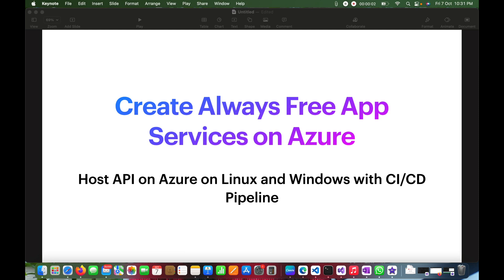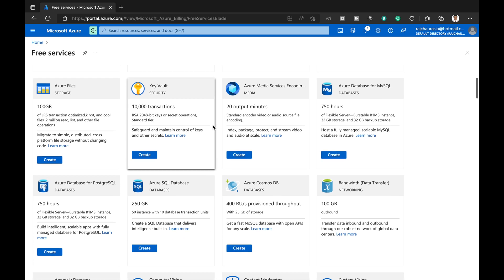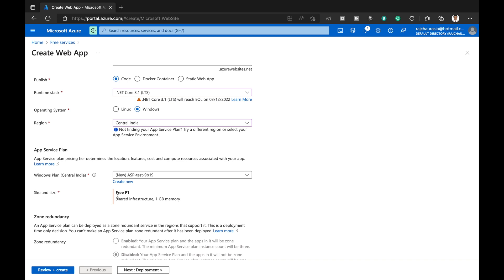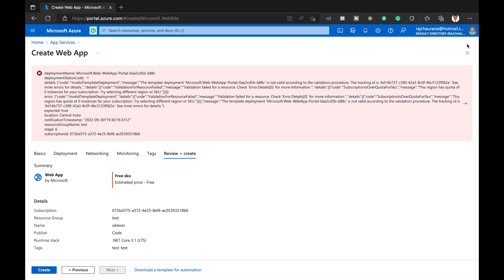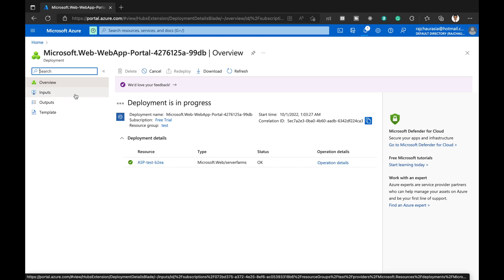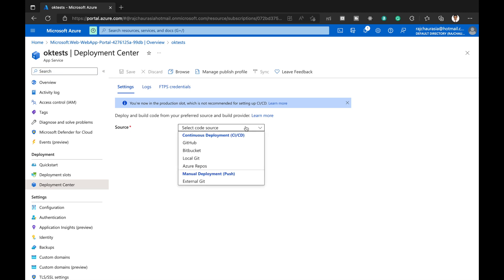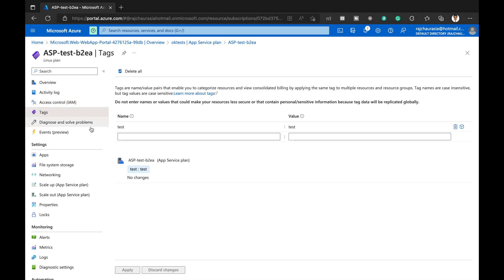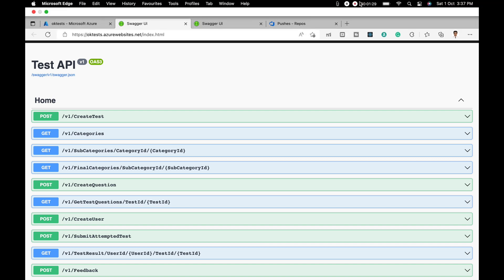Host Web API on Azure for Free on Windows or Linux Server | Create App Service in Azure Portal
Hello Guys, in this video you will learn how to host Web API on Azure for free always without paying anything. You will also learn to create app service in azure portal as always free service.

These topics are also related to the same video tutorial:
- create app service
- how to host your own website for free on azure portal
- host web api on azure for free
- api free hosting
- web app free hosting
- connect git to azure app service
- ci cd pipeline azure app service

Contents related to Add Routing in Angular
00:00 - Intro
01:35 - Login into Azure Portal
02:50 - Always free services in Azure
03:30 - Create web app services in Azure as always free trial with Windows Server
08:15 - Create app services in Azure with Linux server
10:50 - Access App services resource created on Azure and view configurations
11:20 - Manage Web API deployment with CICD in Azure app services by connecting Azure repos git or GitHub
16:10 - Access hosted web app or Web API in Azure App service on linux server as free trial for always
17:15 - Outro

Laptop Used for Creating the Video:

Mic used for creating the video: